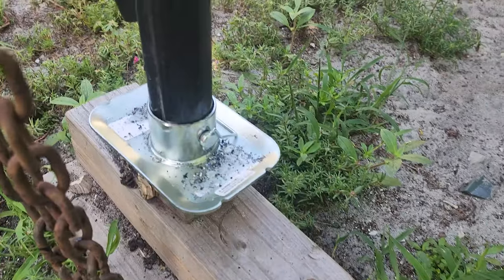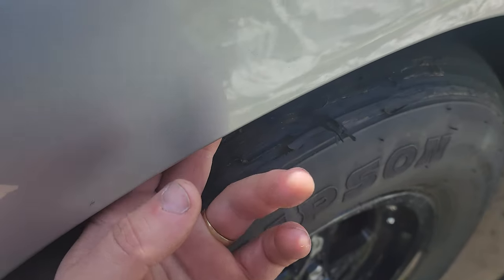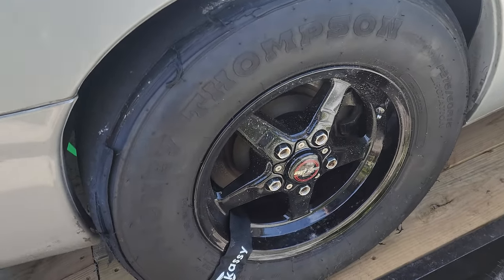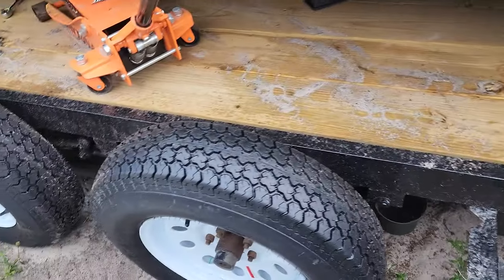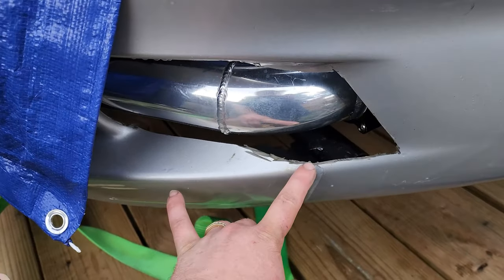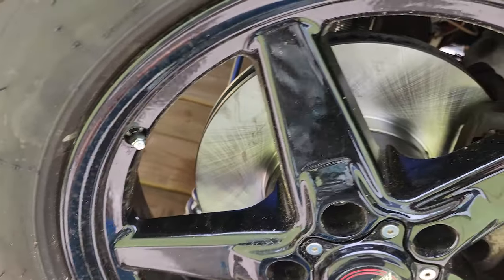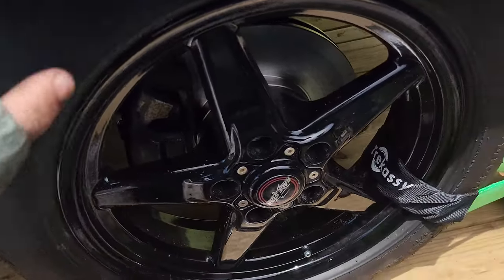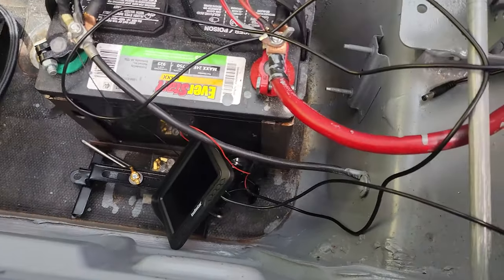I don't even work here bro!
Post your build!

Affordable Race Car Wiring Solutions!

Want a custom intercooler or radiator?
Don't Forget to mention that I sent you!